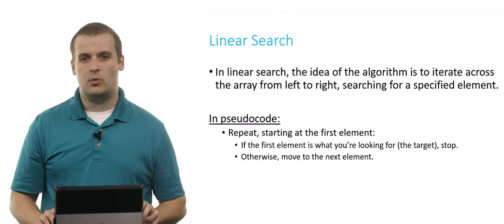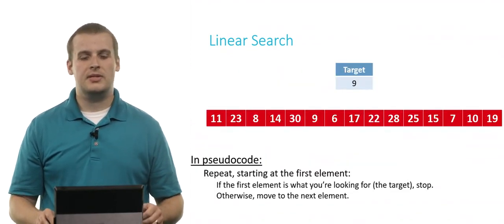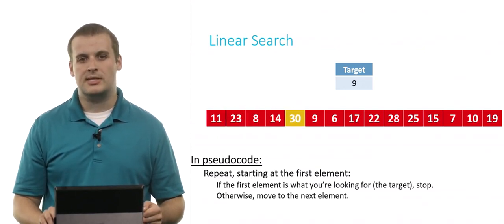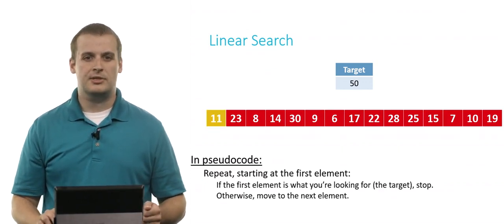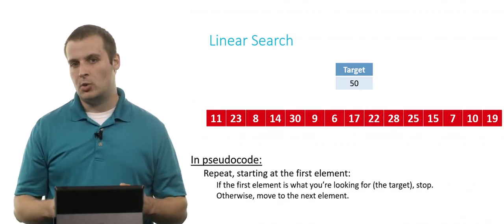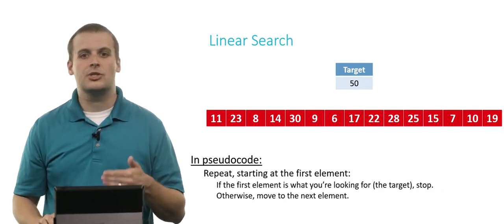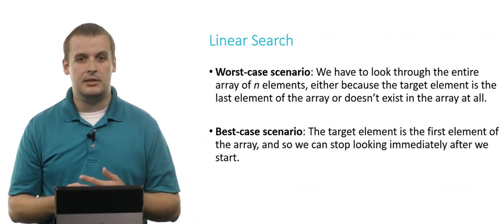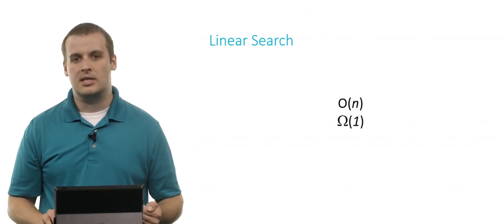CS50's Introduction to Computer Science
HarvardX CS50x
Here, we  discuss about "Linear Search".